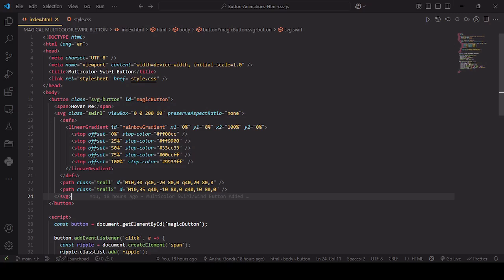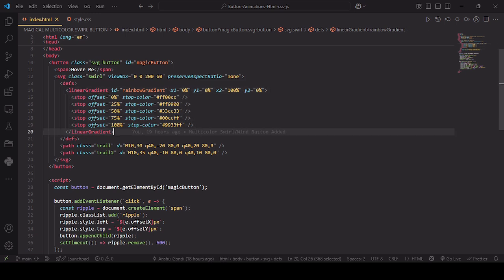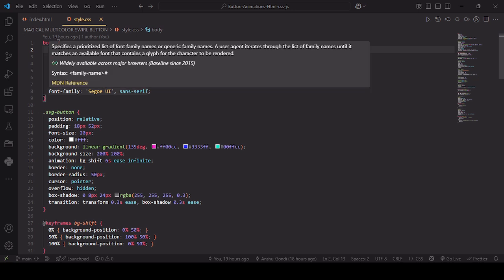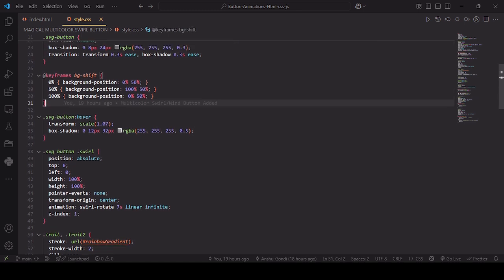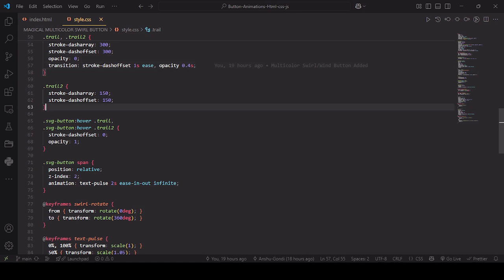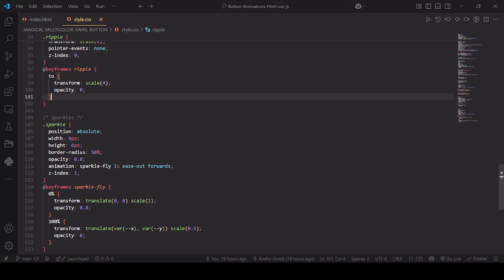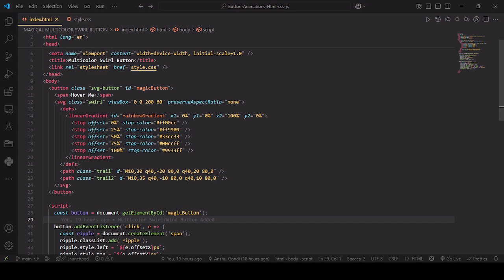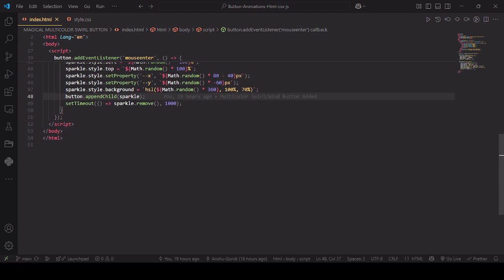Multicolor Swirl Button Tutorial | HTML5 CSS3 & JavaScript Magic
Welcome to today’s advanced web‑design tutorial! In this walkthrough, I’ll show you how to build a next‑level, multicolor swirl button using pure HTML5, CSS3, and vanilla JavaScript. You’ll learn:

✅ How to craft a seamless gradient background with linear-gradient and keyframe animation

✅ SVG path animation techniques for dynamic swirling trails

✅ Creating ripple and sparkle effects in JavaScript for interactive feedback

✅ Best practices for performance, accessibility, and maintainable code structure

Whether you’re a front‑end pro or leveling up your portfolio, by the end of this video you’ll have a reusable, eye‑catching button component ready for any website or web app.

⏱️ Timestamps / Chapters
00:00 - Introduction
00:39 - HTML Structure
03:58 - Basic Styling (style.css)
09:36 - Sparkle & Ripple Styling
11:30 - JavaScript Interactivity
14:28 - Final Button Demonstration
15:25 - Outro
16:01 - End